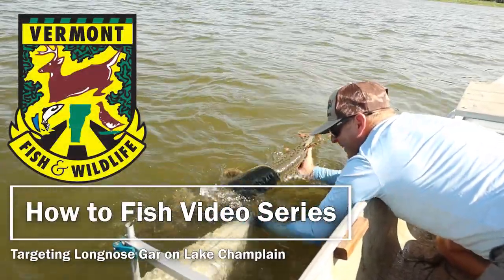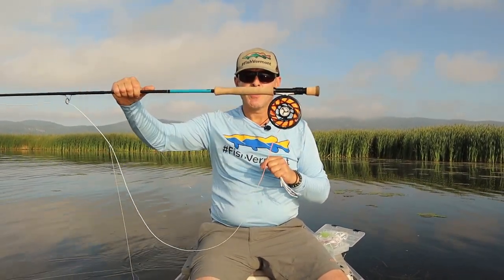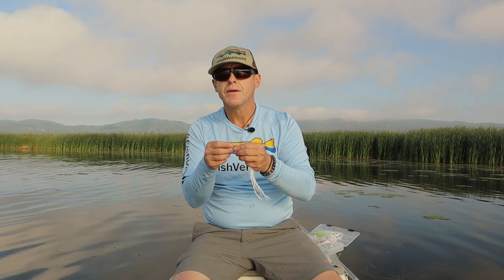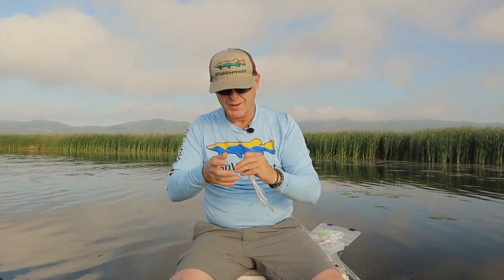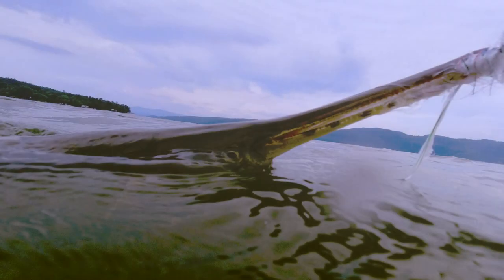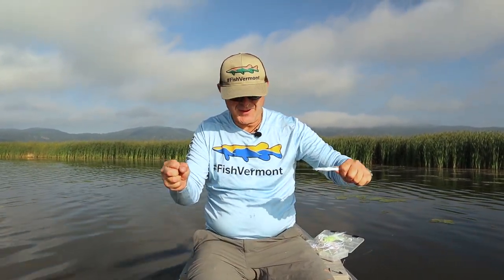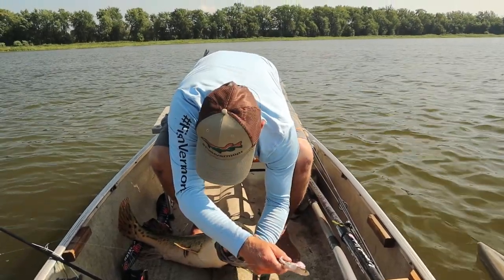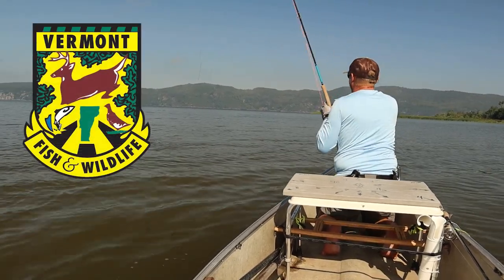Catch a Dinosaur! How to Fish for Longnose Gar on Lake Champlain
Longnose Gar are native to Vermont's Lake Champlain, and they possess some amazing attributes that make them fun and challenging to fish for!  Often called a "living fossil", the Longnose Gar (Lepisosteus osseus) is a survivor - an ancient and primitive fish species relatively unchanged since the Cretaceous Period 60-150 million years ago.

The Longnose Gar's snout is over twice the length of its head, is lined with dense rows of long, needle-point teeth, and made out of hard bone.  Specialized techniques will improve your chances of hooking and landing one of these amazing fish.

Usually found in shallow, marshy bays around vegetation, gar can often be spotted in groups sunning themselves on the surface, or lying in wait to ambush prey, so for those who love the challenge of sight fishing, the Gar is for you!  Its long, torpedo-shaped body gives them quick burst speeds to ambush prey, snapping and thrashing its neck sideways in an impressive strike.

Falsely labelled as invasive and harmful,  gar play an important, valuable role in Lake Champlain's aquatic ecosystem.  If you're lucky enough to catch one, be sure to take a moment to marvel at its interlocking, diamond-shaped, mineral-coated scales that wrap them in a nearly impenetrable suit of armor.  True beauties!

This ancient native fish deserves our respect and appreciation.  They can offer outstanding fishing opportunities on a rod and reel, and they're an integral part of Lake Champlain’s fish community!